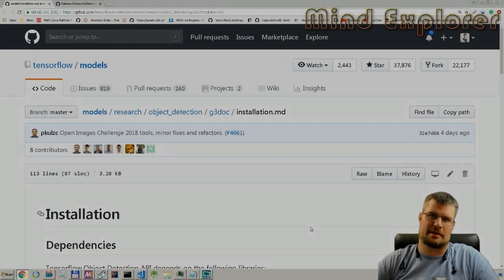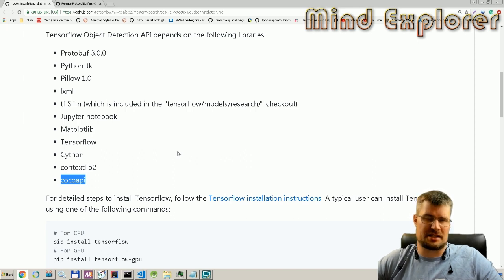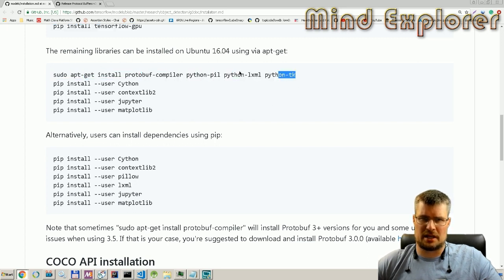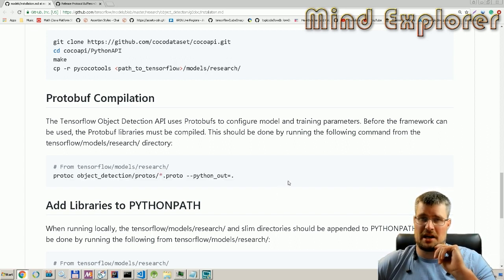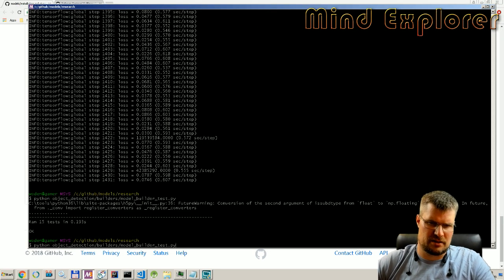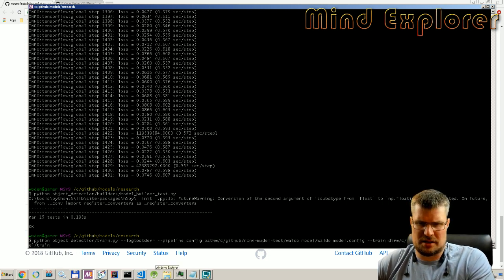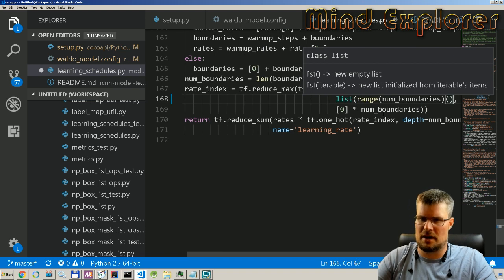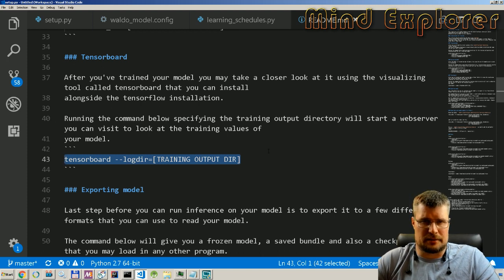Object detection Part 3 - Local training [Tensorflow]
We look into training your model locally on windows and other platforms.